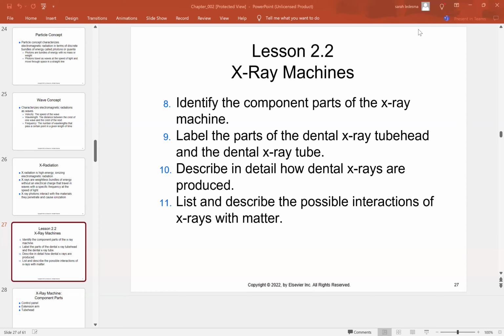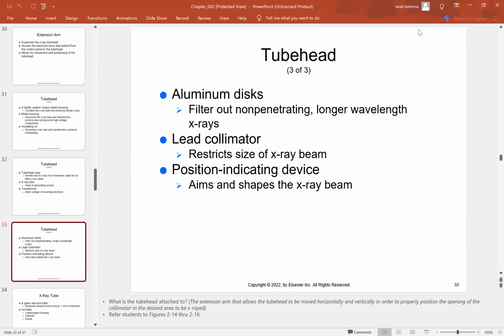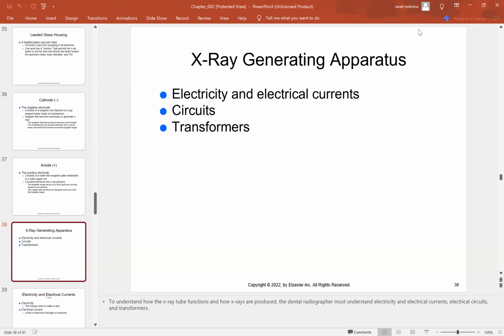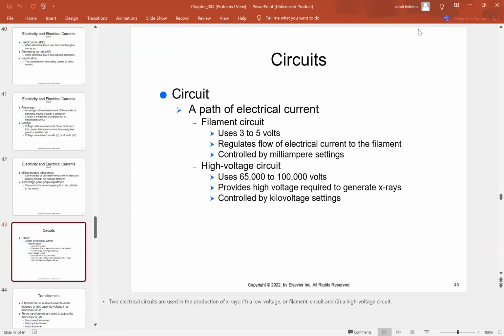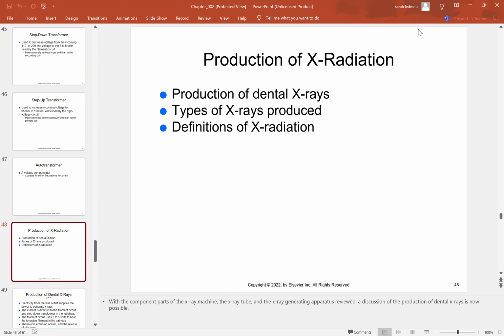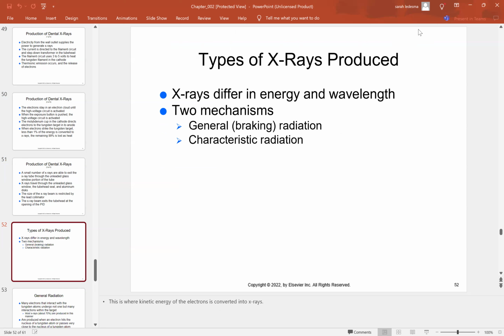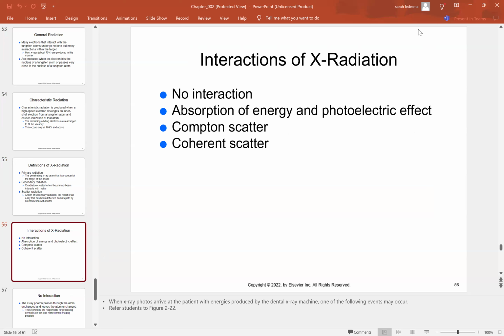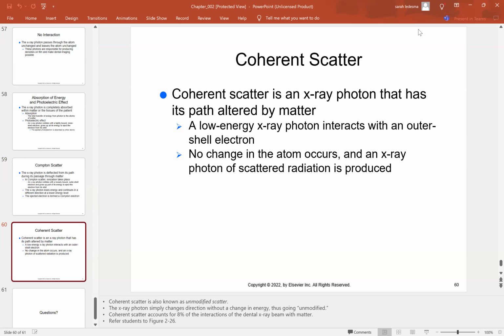Mod6 Session5 Ch2 Part2